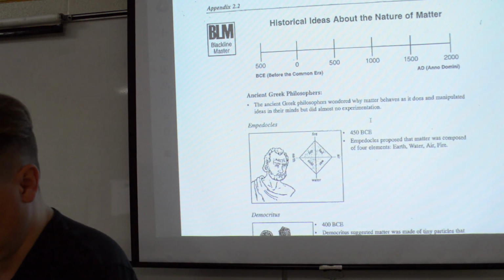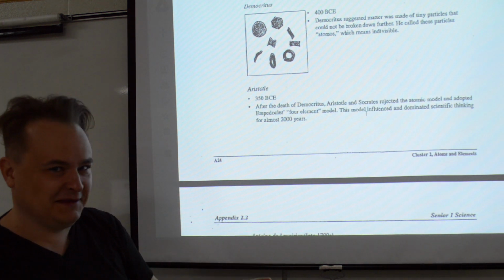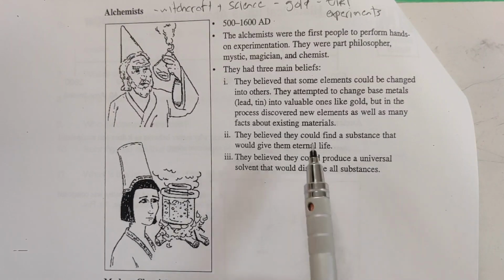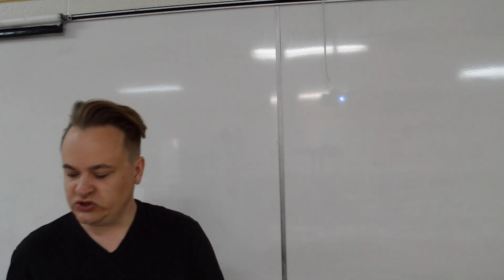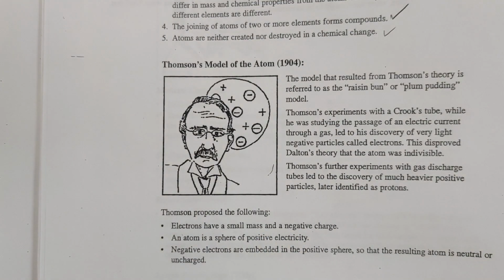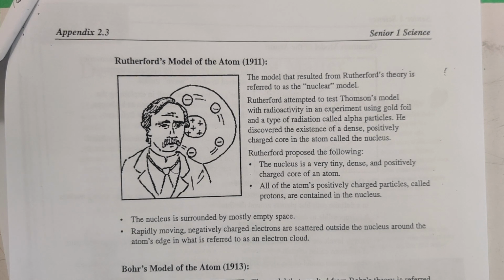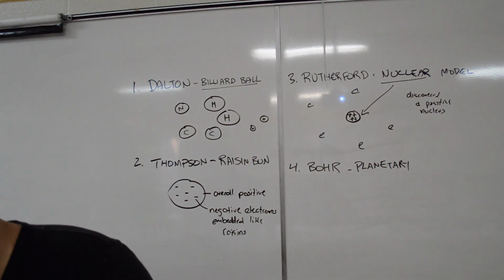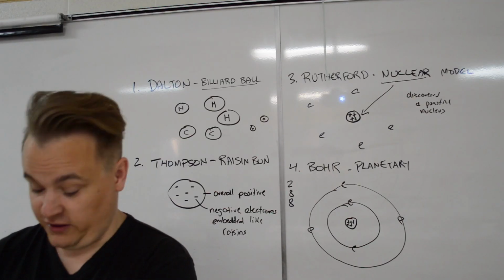LESSON 33 - HISTORY OF ATOMIC THEORY